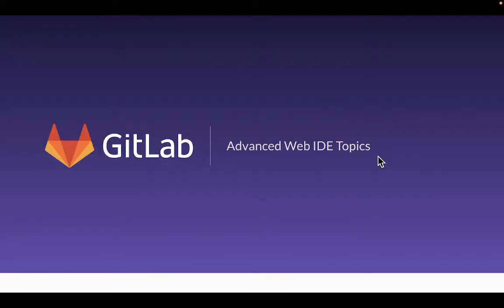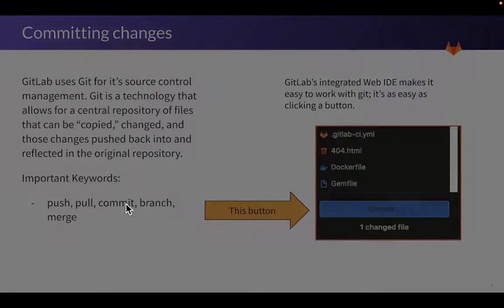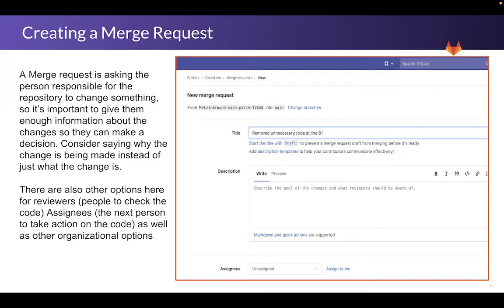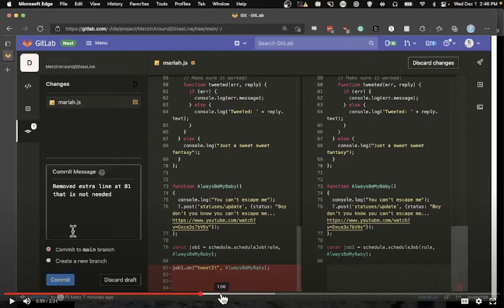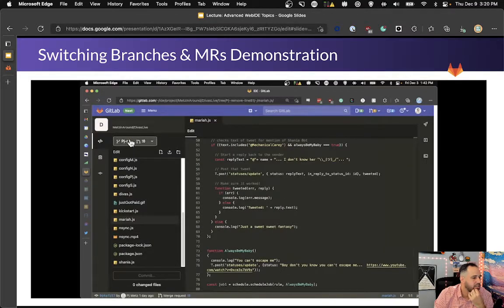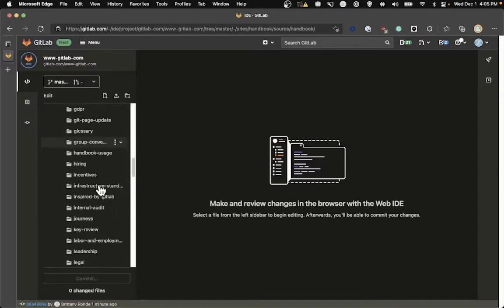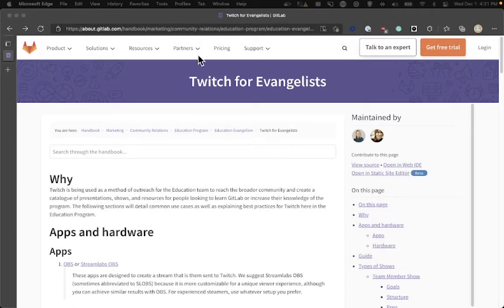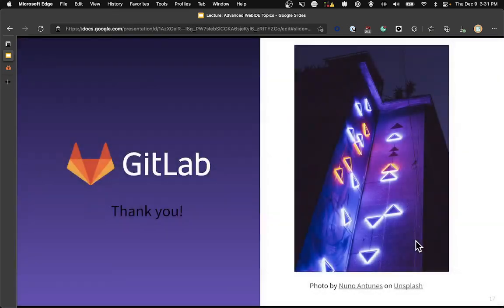Advanced Web IDE